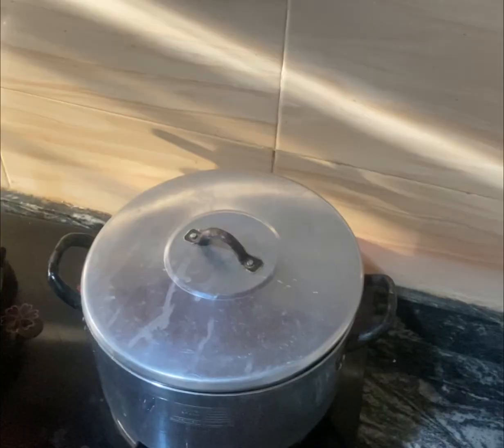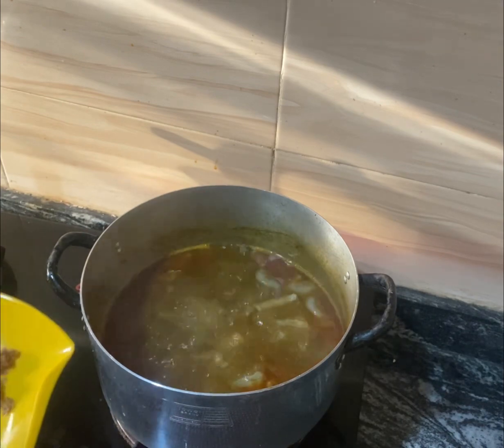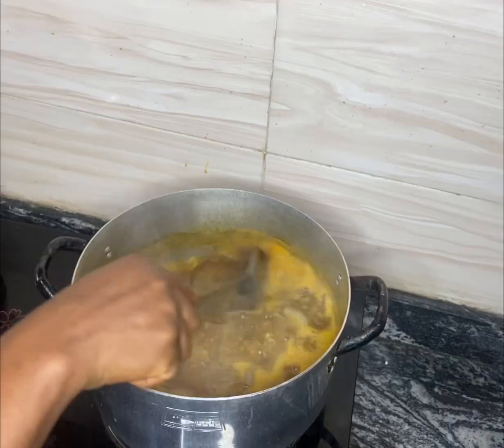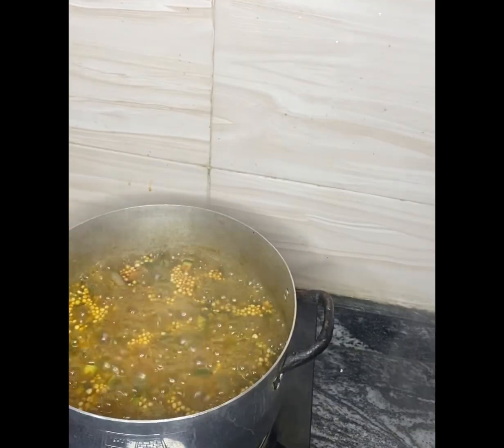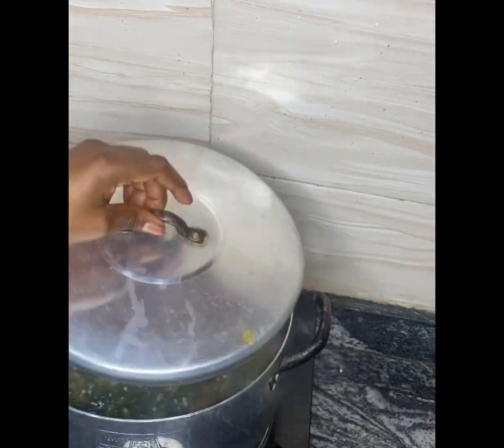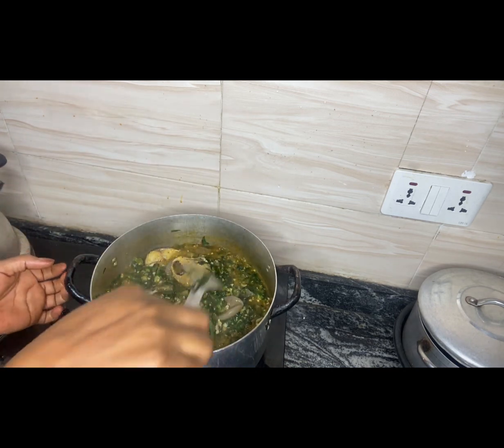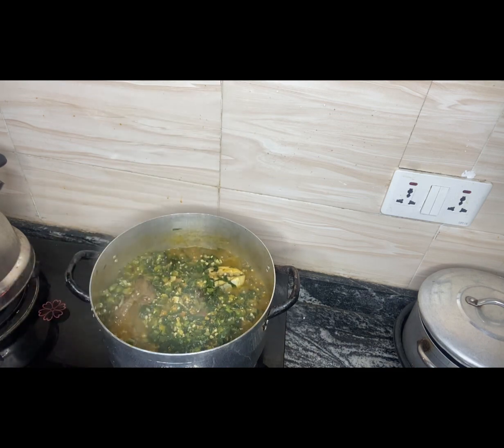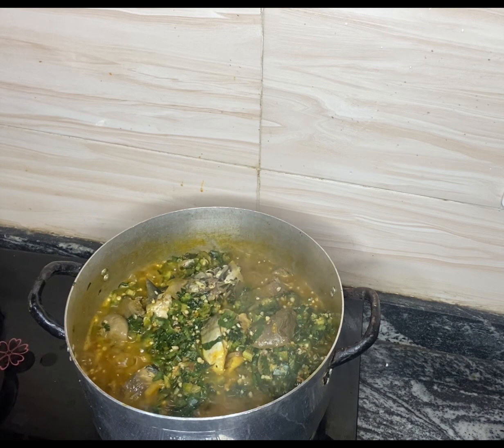Ray day in the life of mom of 2 / How to make delicious Nigeria Okra soup with just 2$/2k .